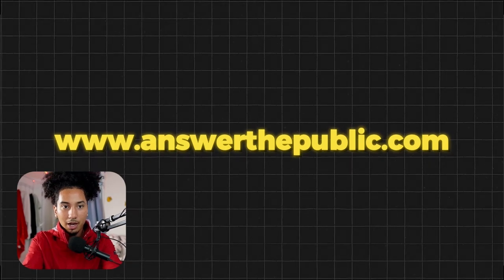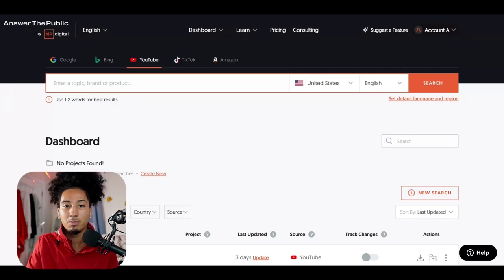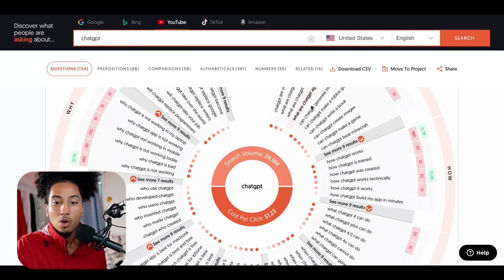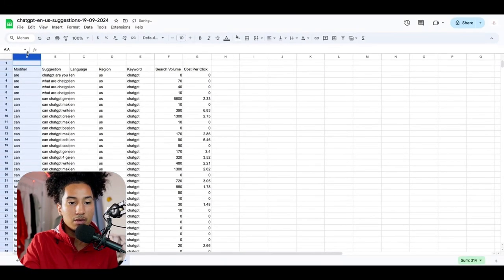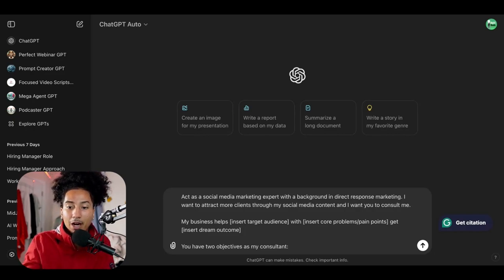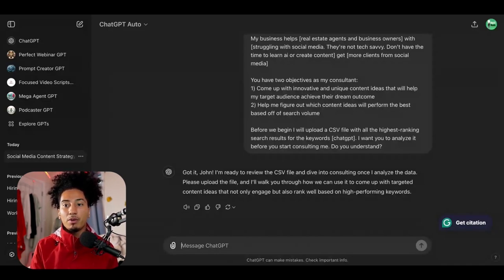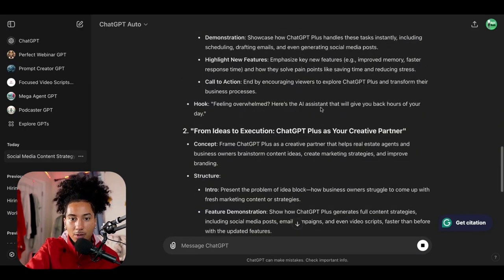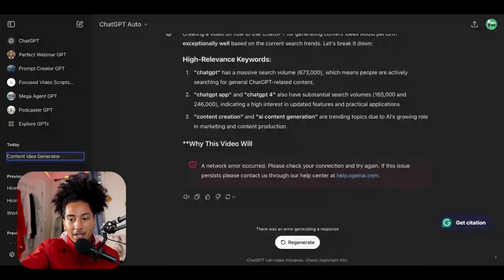I Made An AI Content Generator in 18 Minutes Using ChatGPT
🚀 In this video, I dive into the world of AI content creation tools and show you step-by-step how to create content for social media that captivates and engages your audience. Whether you're a seasoned content creator or just starting out, these AI tools for content creation can revolutionize your strategy and save you tons of time. Don't miss out on this game-changing opportunity to elevate your social media game! 💡

Content Generator Prompt:

Act as a social media marketing expert with a background in direct response marketing.
My business helps [insert target audience] with [insert core problems/pain points] get [insert dream outcome]

You have two objectives as my consultant:
1) Come up with innovative and unique content ideas that will help my target audience achieve their dream outcome

2) Help me figure out which content ideas will perform the best based off of search volume
Before we begin I will upload a CSV file with all the highest-ranking search results for the keywords [insert keyword]. I want you to analyze it before you start consulting me. Do you understand?

▪ GET INSTANT ACCESS MY FREE AI STARTER KIT - TOP 10 CHATGPT PROMPTS & TOP 5 AI TOOLS GUARANTEED TO SAVE YOU MORE TIME, ENERGY, & MONEY

▪ READY TO LEVERAGE SOCIAL MEDIA TO GET CLIENTS? If you would like our help consistently creating valuable content that drives more business, click the link below to schedule to see if we’re a fit to work together

THE EQUIPMENT THAT I USE:

Timestamps
0:00 Introduction
0:42 Biggest Misconception
1:51 Creating Your Account
3:30 Finding Content Ideas
7:01 Cleaning Up CSV File
9:22 Training ChatGPT
16:18 Bonus Tips